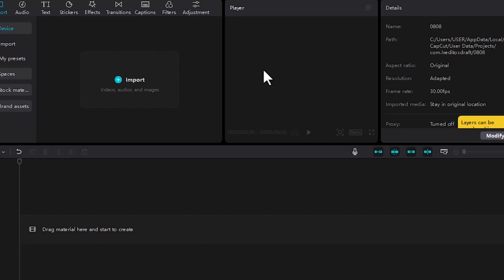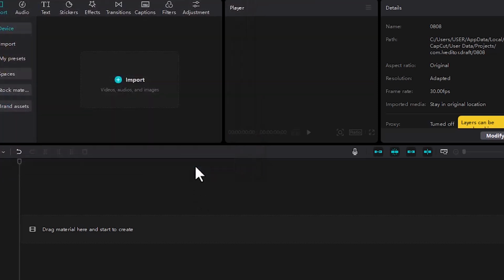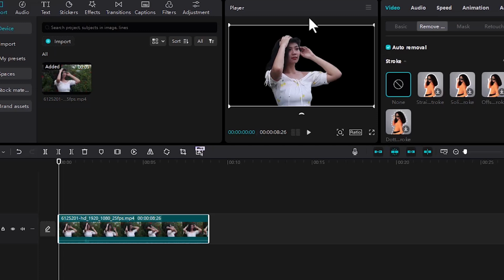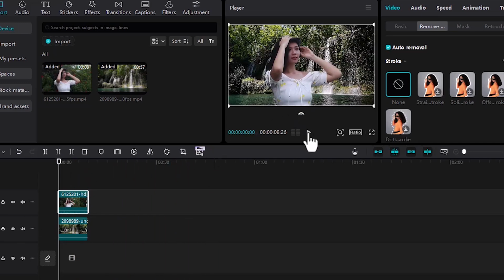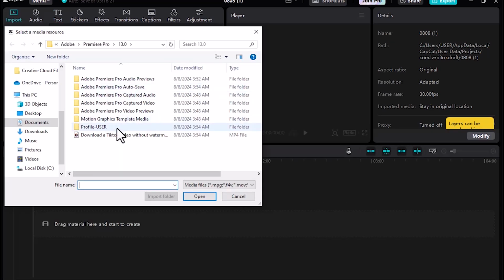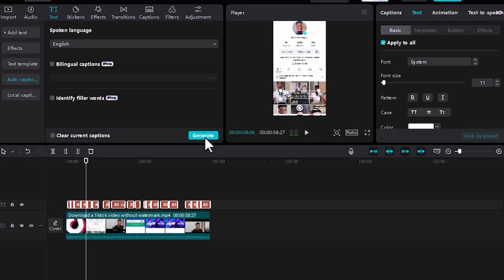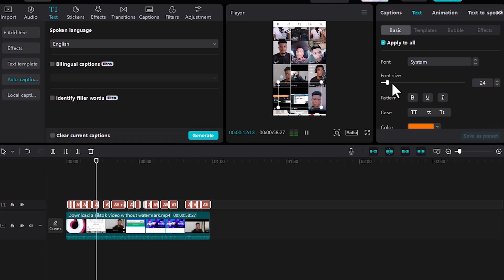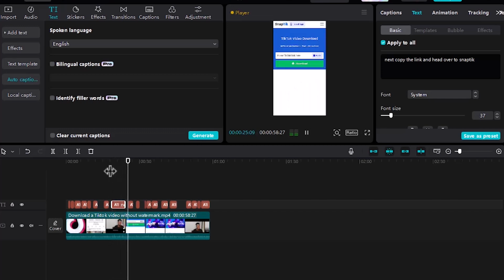Discover mind-blowing features of CapCut that outperform Premiere Pro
In this video, I'm going to show two Capcut features that really beat that of Premiere Pro. These two features are a game changer for creators.